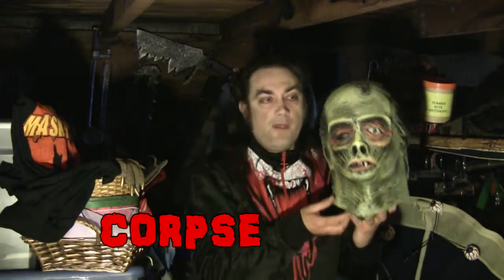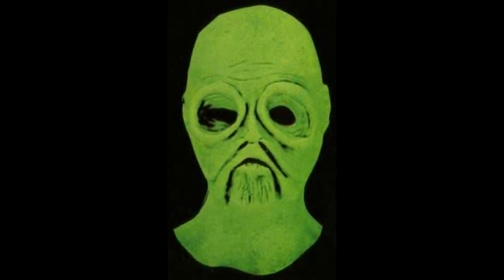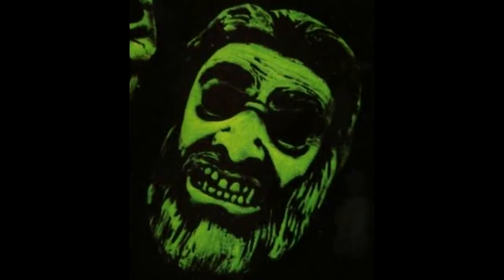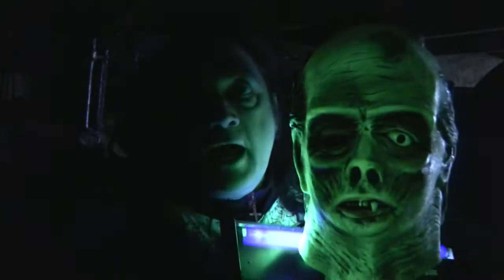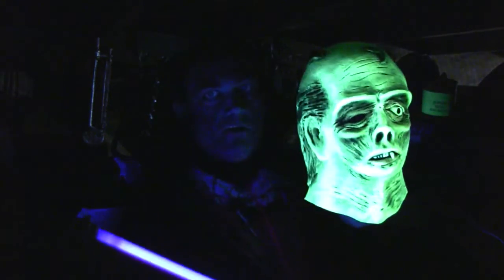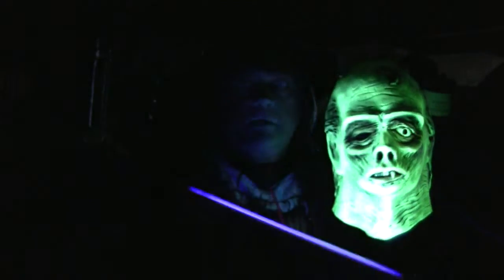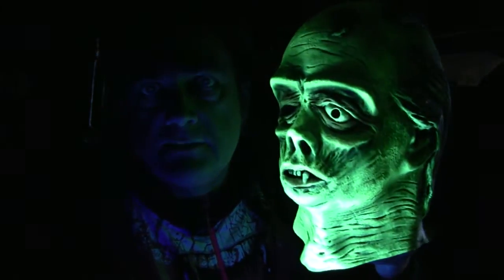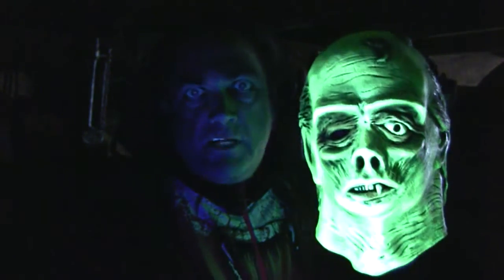Mask Fan Attic: Glow Corpse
DR LADY finds a rare Don Post mask from 1979-'80.